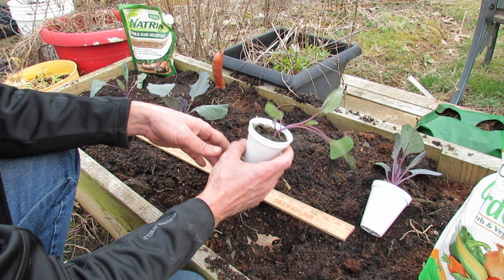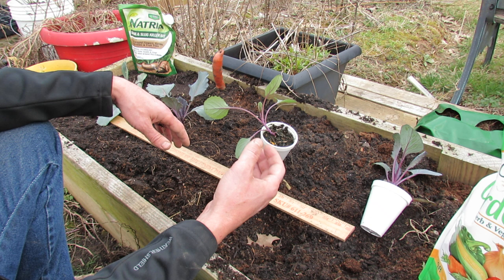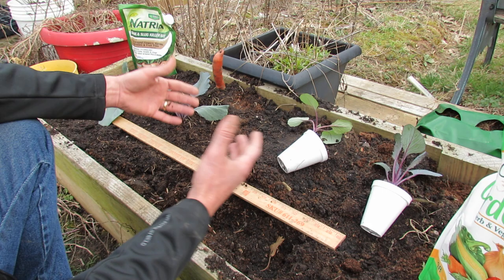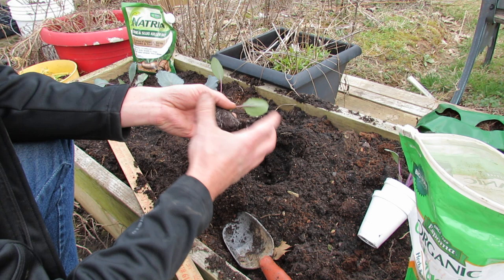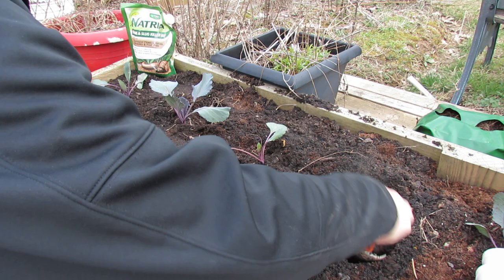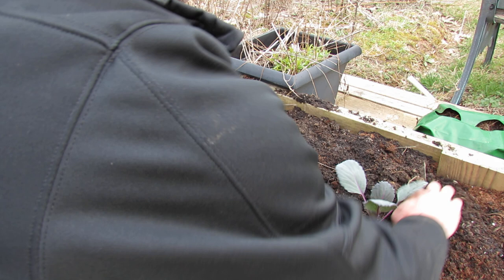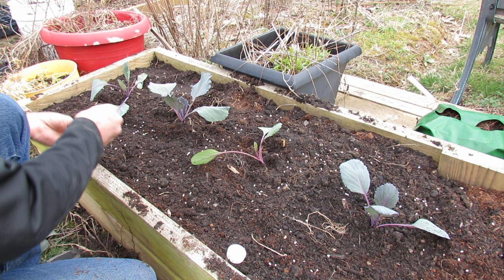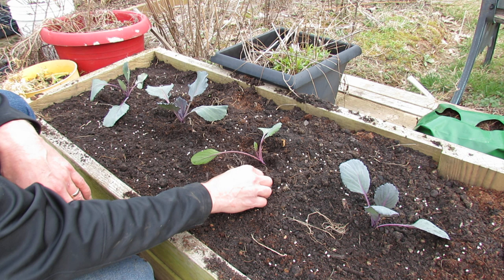Planting Cabbages in Raised Bed Gardens: Cool Weather Crops - MFG 2014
Cabbages are cool weather vegetables. They can take a frost and freeze. It is planting time here in Maryland Zone 7 for all the cool weather crops. My cabbage transplants are ready and went in the raised bed. I also show you how I deal with snails and slugs using iron phosphate.